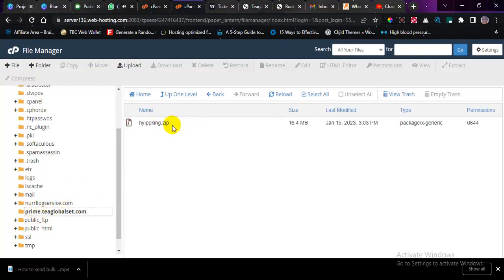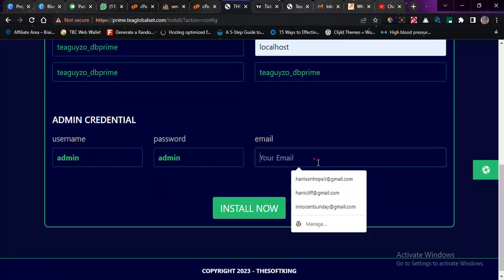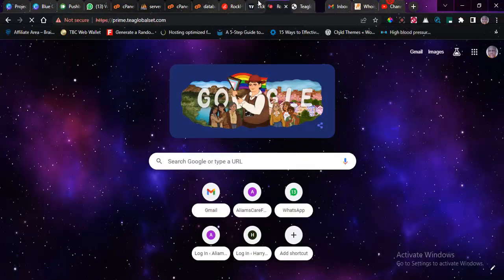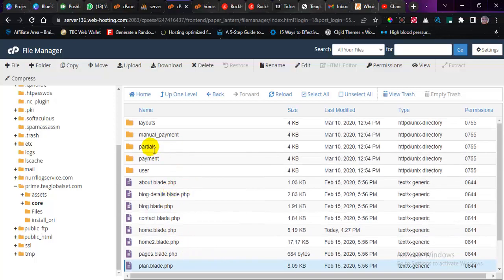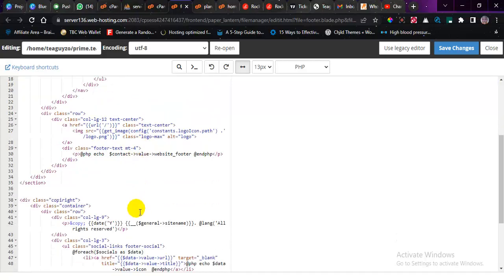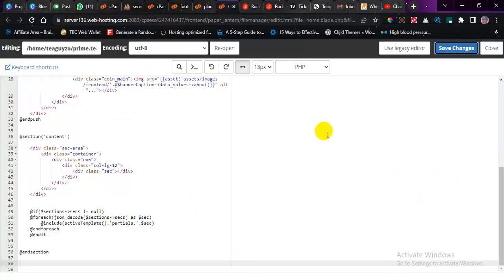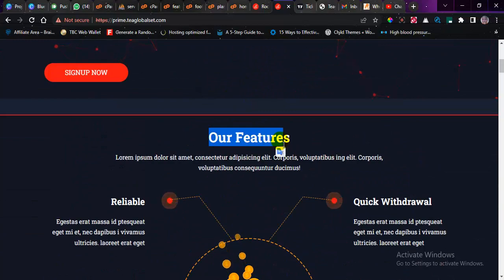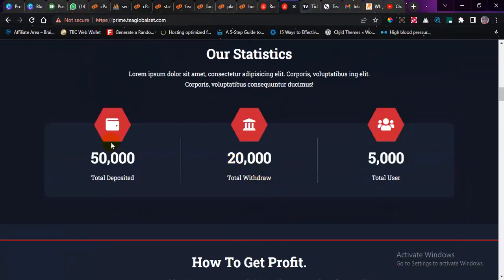Install Hyipking Script